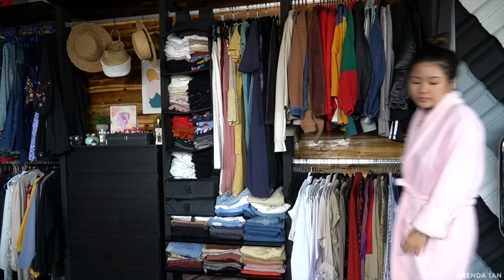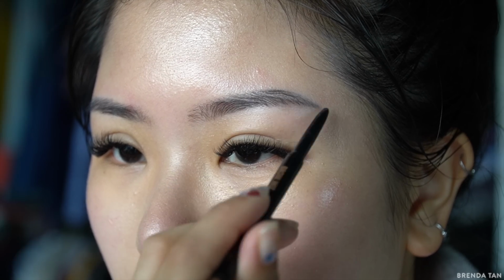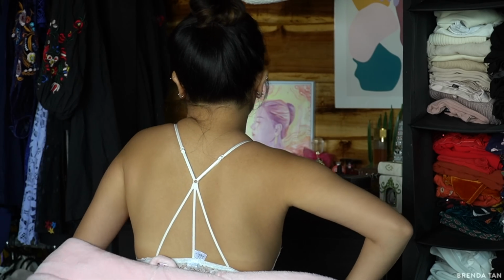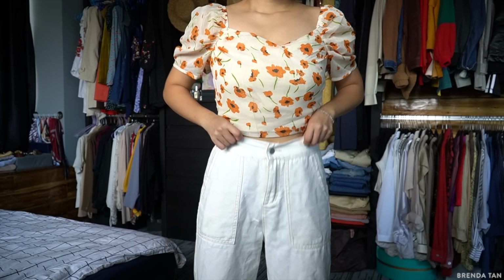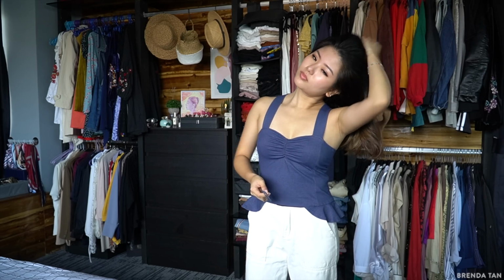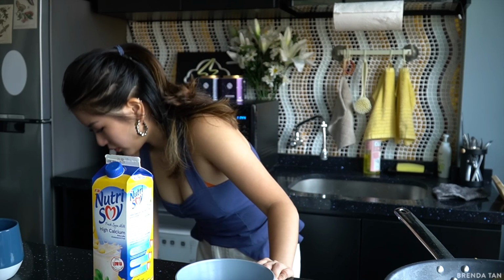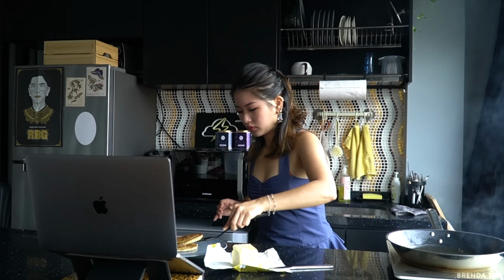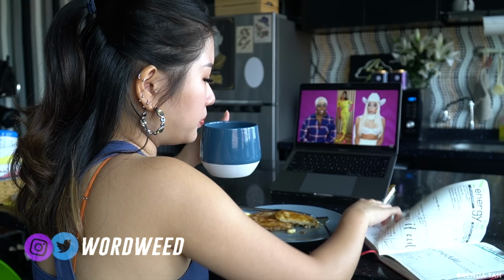CHILL MORNING ROUTINE | giveaway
Win FIVE $15 vouchers to shop on 6IXTY8IGHT!

All you gotta do is:
1. Follow @6ixty8ight68 and @wordweed on Instagram
3. Answer the following question: Which outfit/lingerie from the video do you like the most and why?
4. Leave your Instagram username in the comments below for us to contact the winners!

TEN winners will be selected with the best answer based on creativity.
Participants must be a Singapore resident.

» HAVE U SEEN THESE THO?

» I also run an online store for vintage and contemporary jewellery sourced worldwide that I personally source, curate and shoot.
☞ gomargaux.net
☞ @gomargaux on instagram

▻ Music ◅
h'okay
sleepyface
prismatic
all by the brilliant birocratic